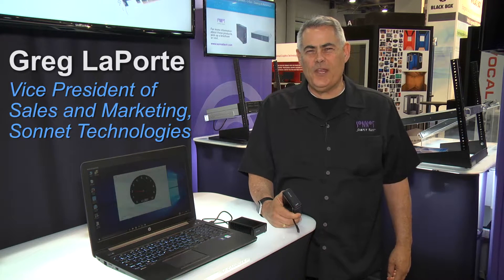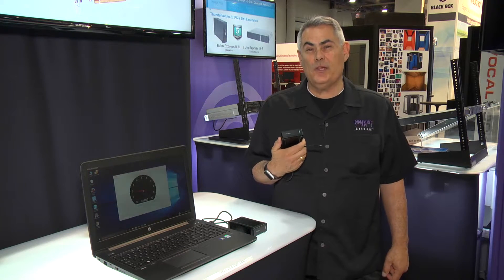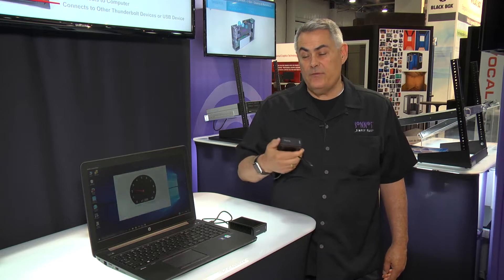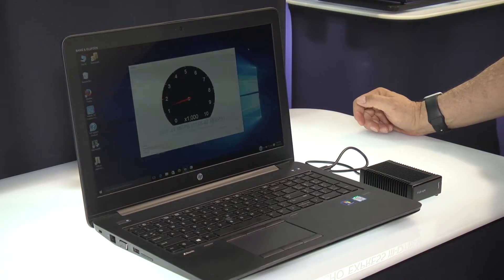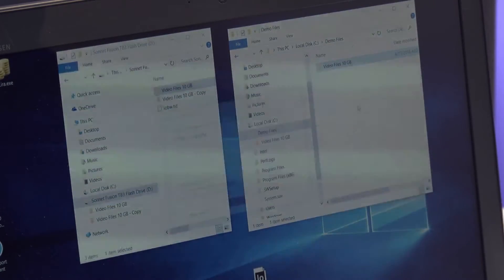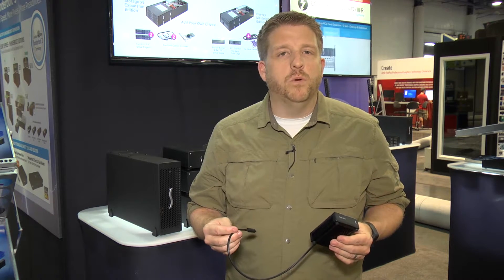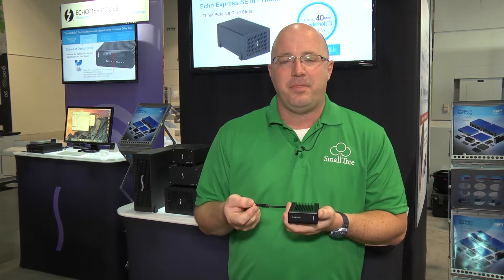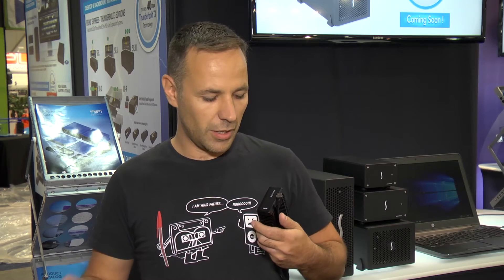Sonnet 2016 NAB Show Day 1 Product Reveal: Fusion Thunderbolt 3 PCIe Flash Drive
Sonnet unveils the Fusion Thunderbolt 3 PCIe Flash Drive at the 2016 NAB Show. The drive is a bus-powered portable PCIe Gen 3 SSD storage device with Thunderbolt 3 interface. Greg LaPorte, Vice President of Sales and Marketing, Sonnet Technologies, introduces this exciting product and discusses its capabilities. Includes customer comments.